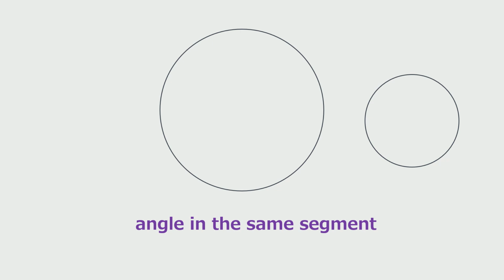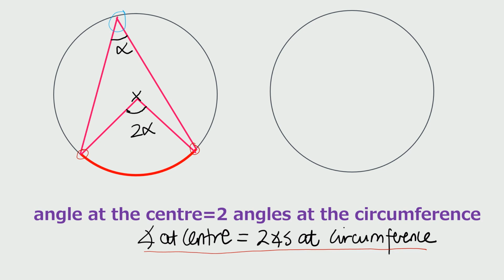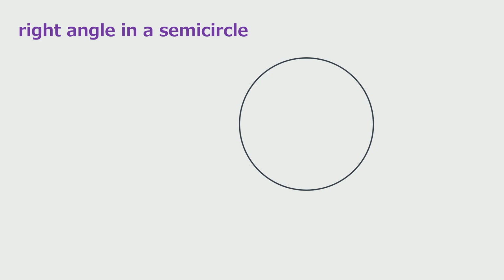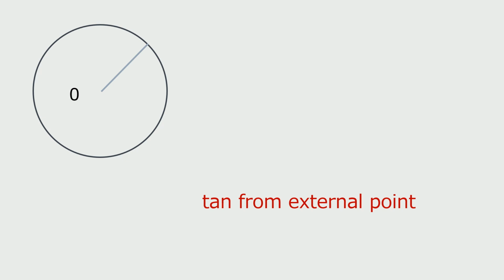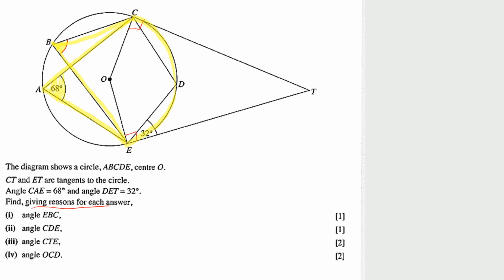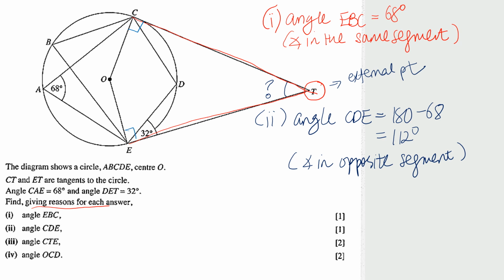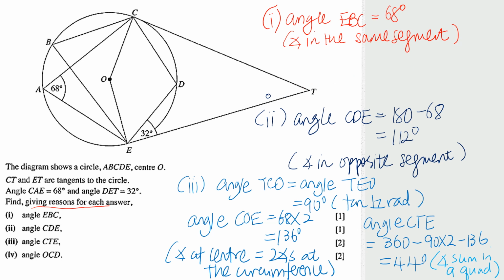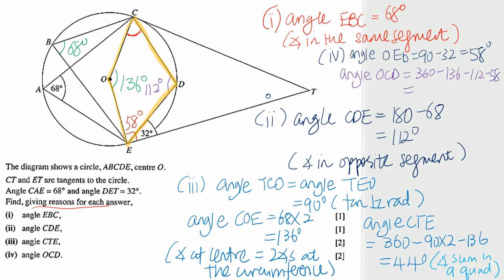One chapter a Day! angle properties in a circle